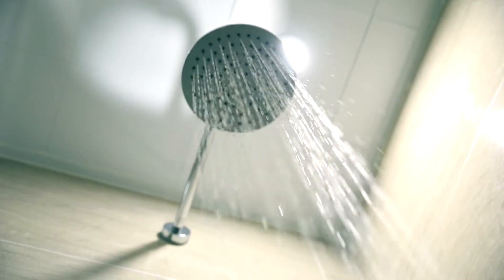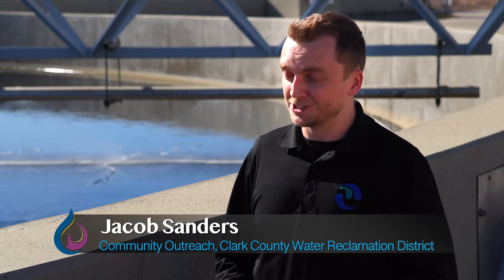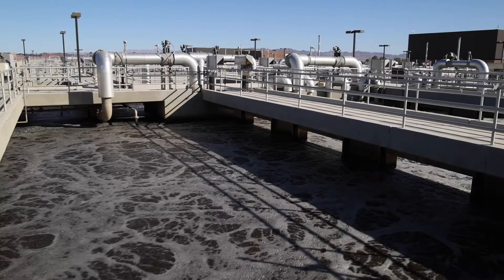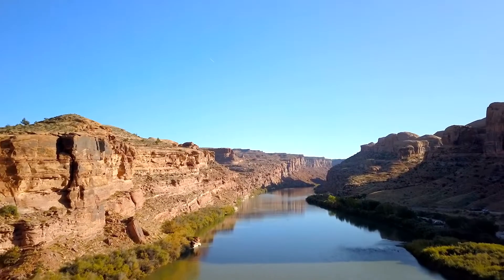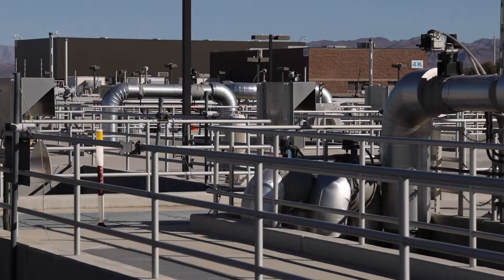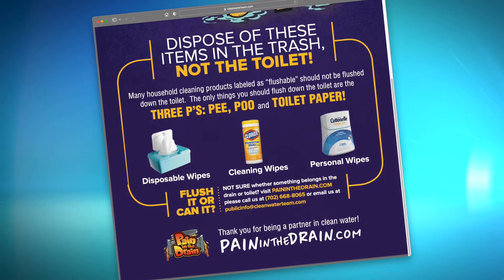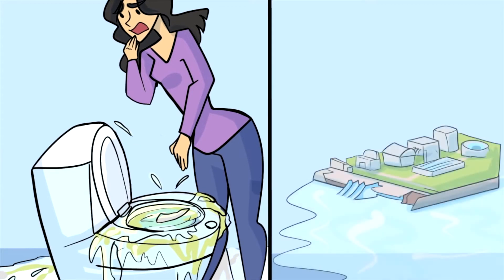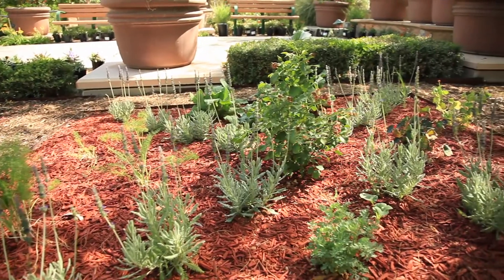Water Recycling 101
Did you know, every drop of water that hits an indoor drain in southern Nevada is recycled? Learn how this process works and the role you play in a sustainable water future for Las Vegas.